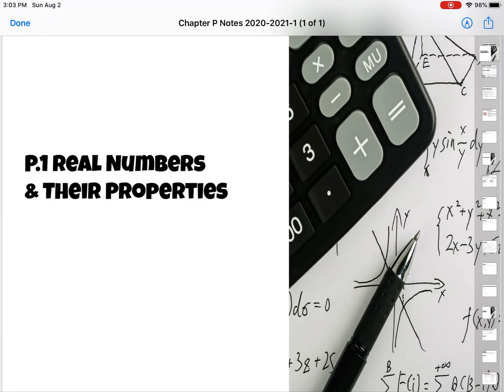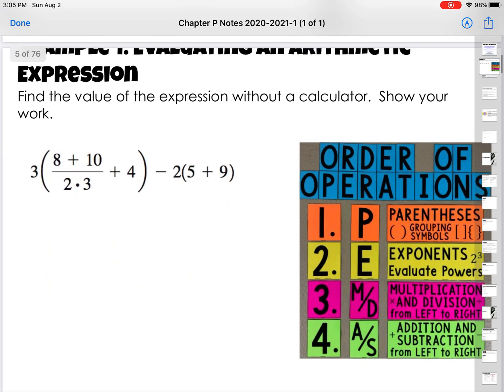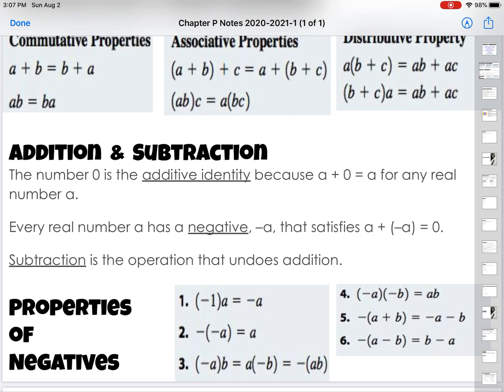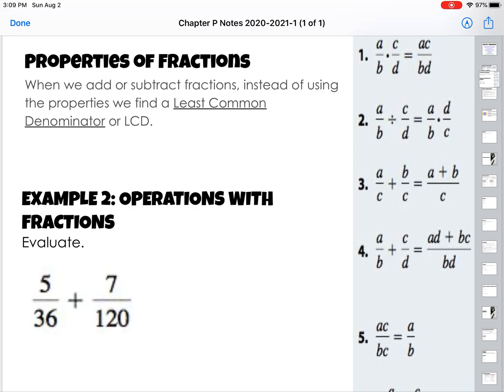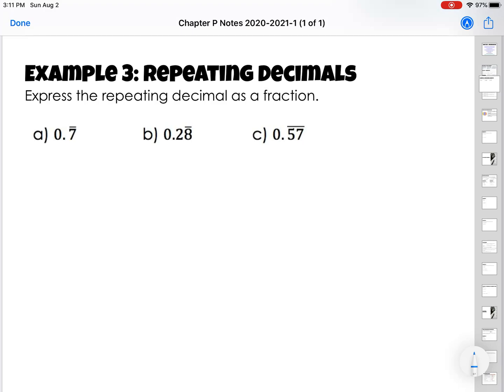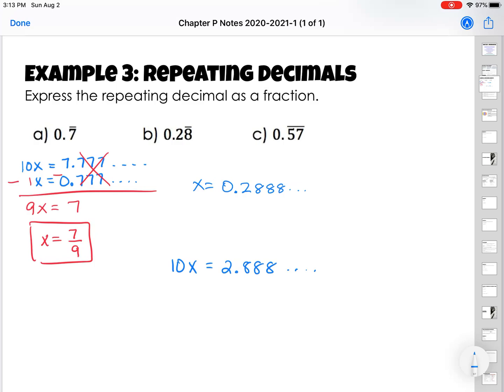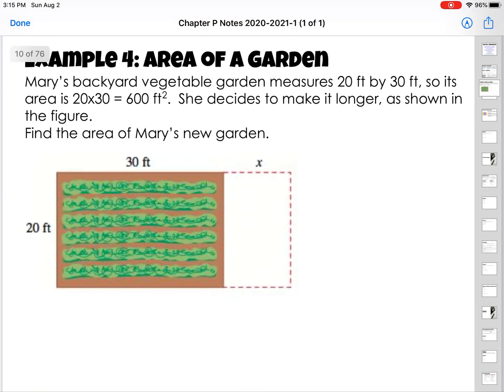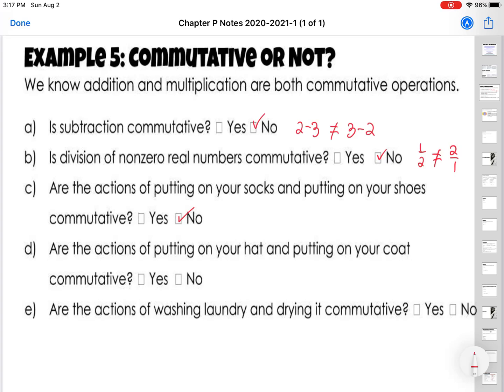Algebra 2 Honors P.1 Real Numbers and Their Properties